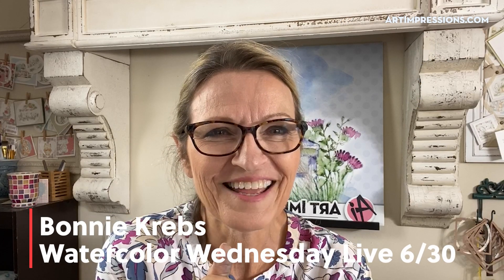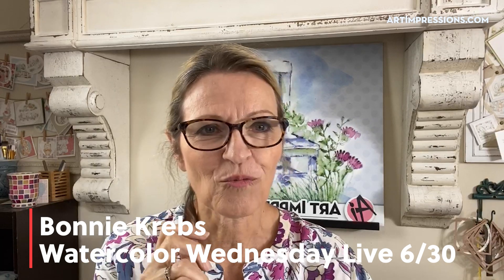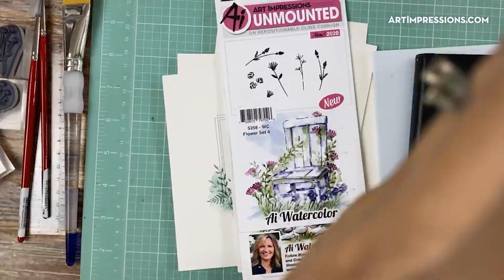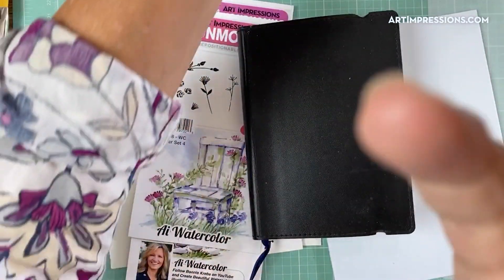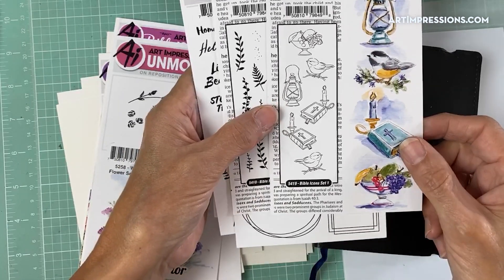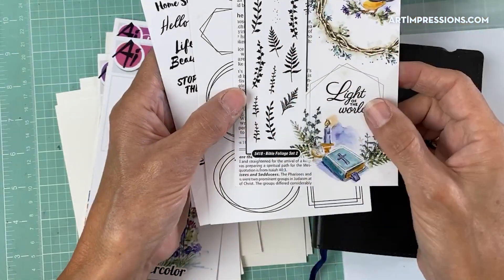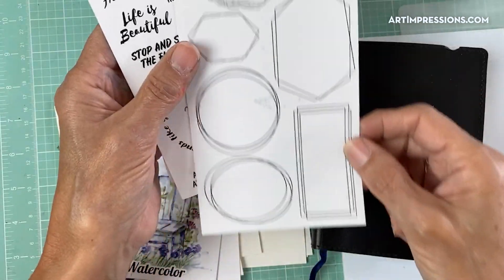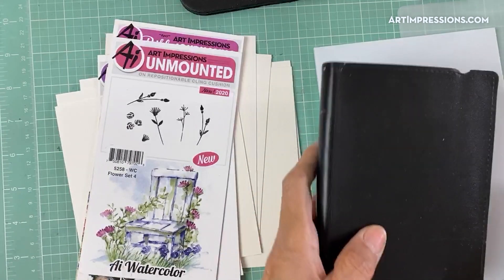Ai Watercolor - Bible Journaling Summer 2021 Release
Art Impressions NEW Bible Journaling Summer 2021 Release
By Original Artist Bonnie Krebs  -  ArtImpressions.com

Pre-recorded via Facebook Live - June 30, 2021